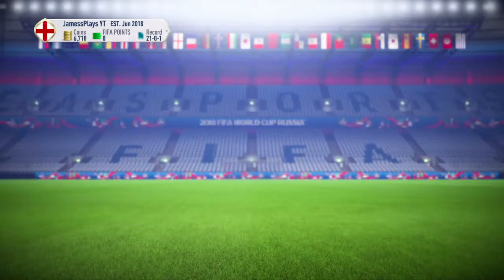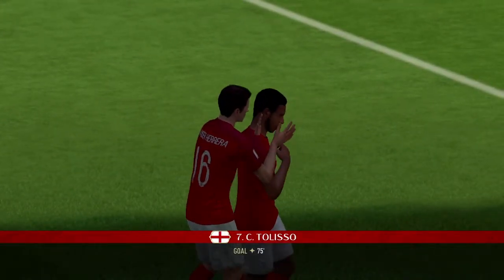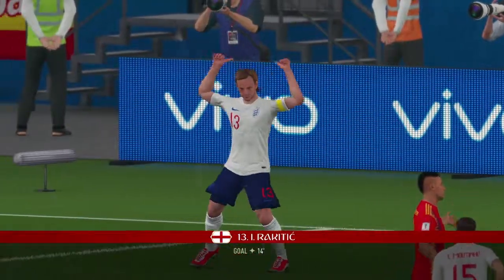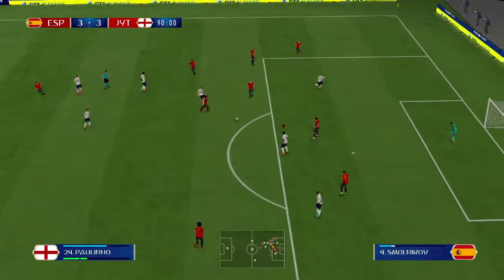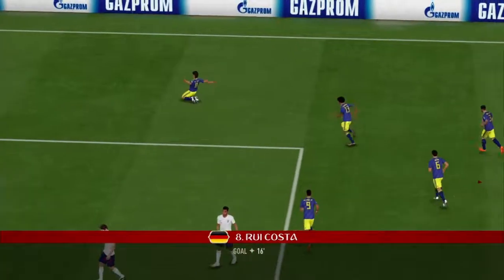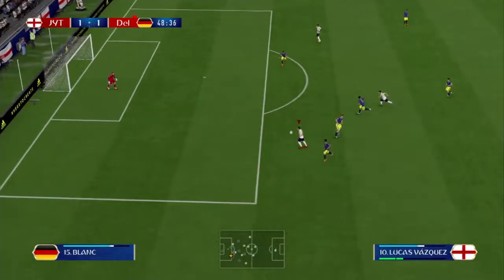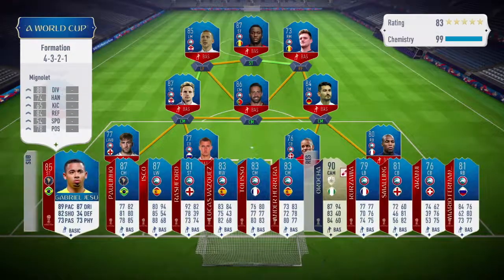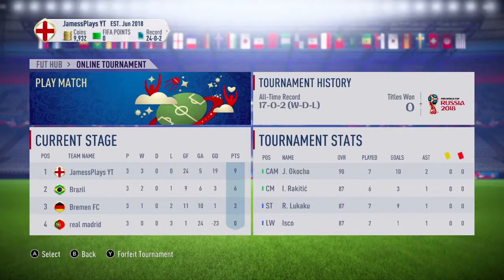FIFA18 World Cup RTG [Nintendo Switch] #5- World Cup Final!!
Hi guys, in todays episode I try to negotiate the knockout stages of the world cup, complete a couple of easy sbc's and pick up a few quality players in the packs I earned.